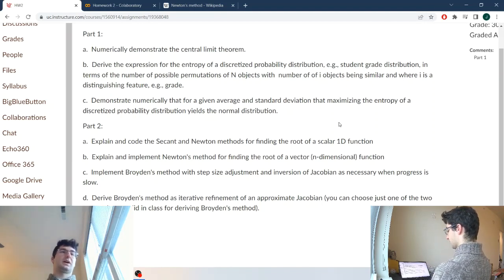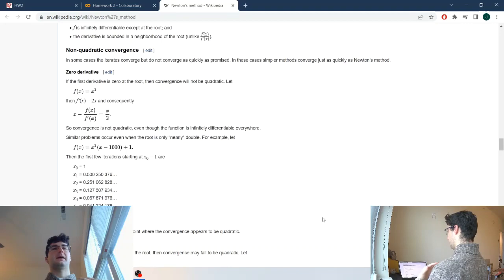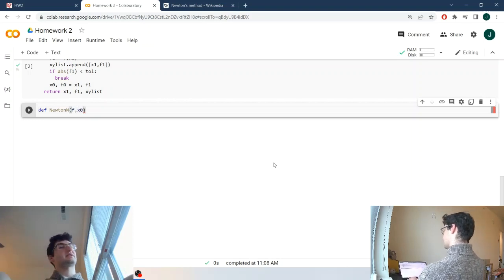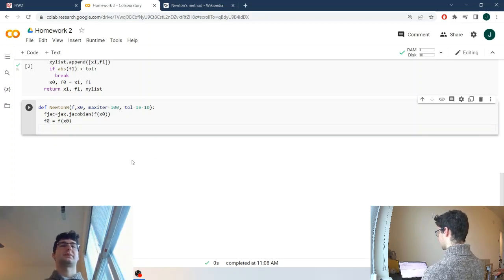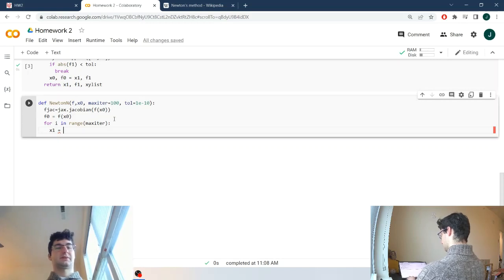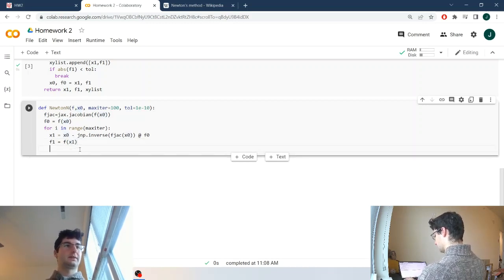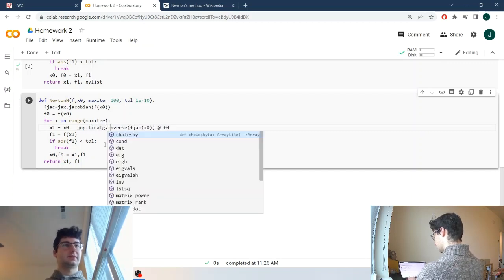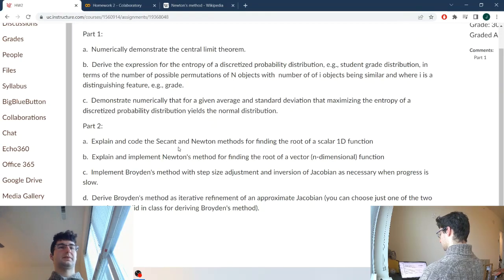HW 2 Part 2b: Newton's Method for an N-dimension function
Explain and implement Newton's method for finding the root of a vector (n-dimensional) function.